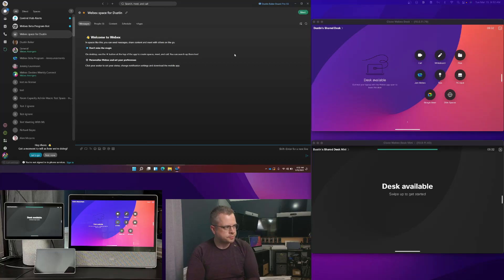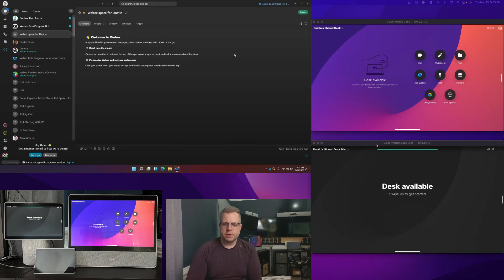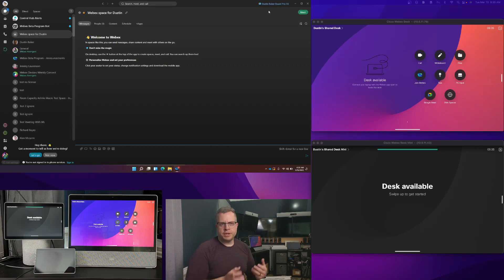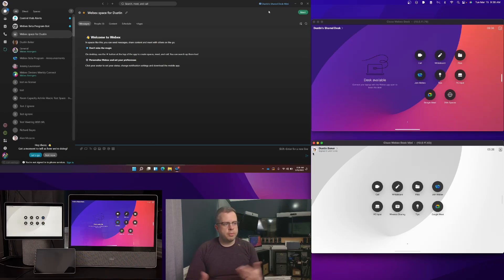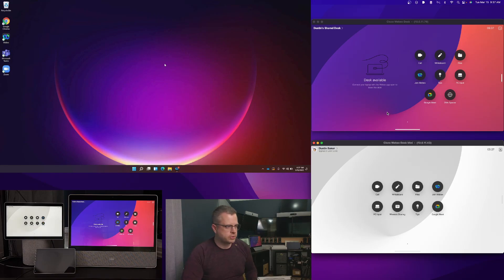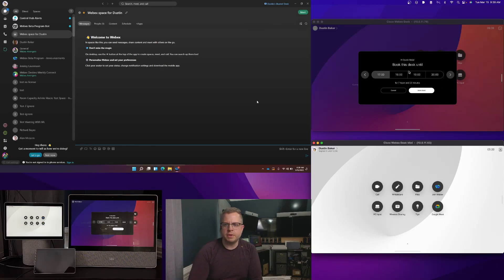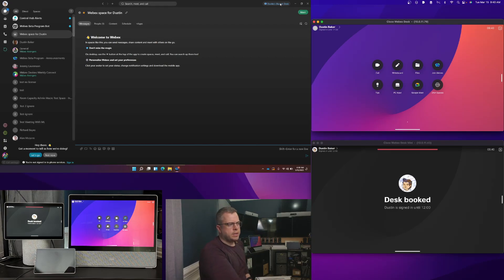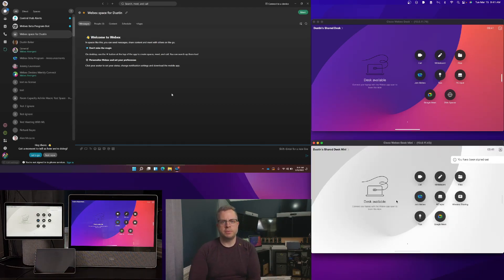The Collaboratory with Dustin - How to Hot Desk using USB Pairing on the Desk Series of Devices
On this episode we take a look at the Webex Desk and Webex Desk Mini and their USB-C Pairing capabilities in conjunction with Hot Desking!